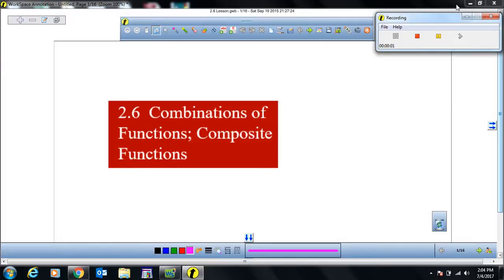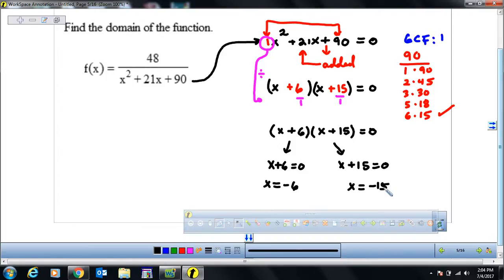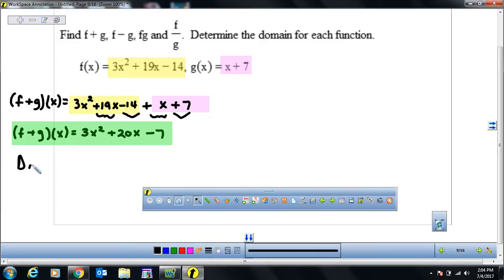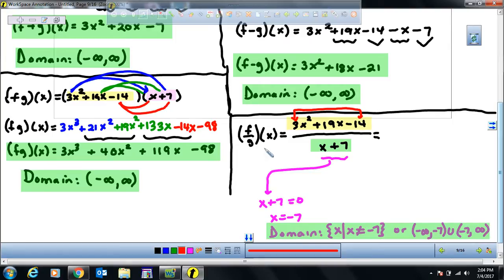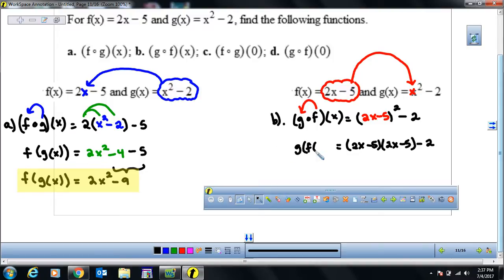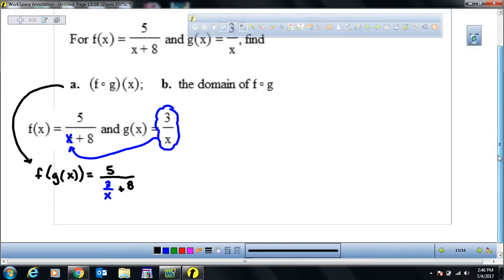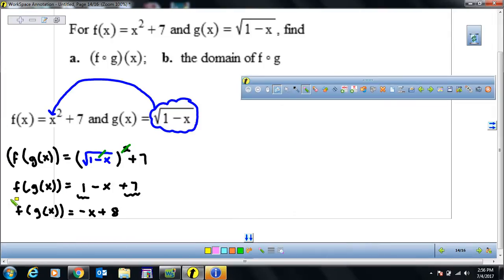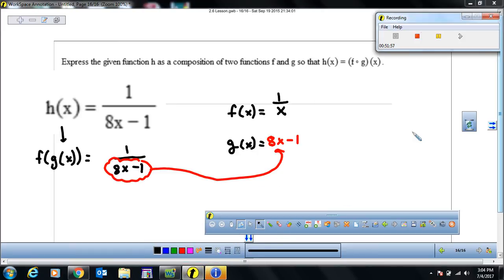2 6 Video Lecture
Combinations of Functions & composite functions.